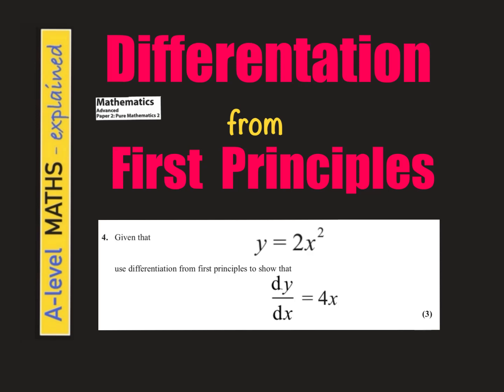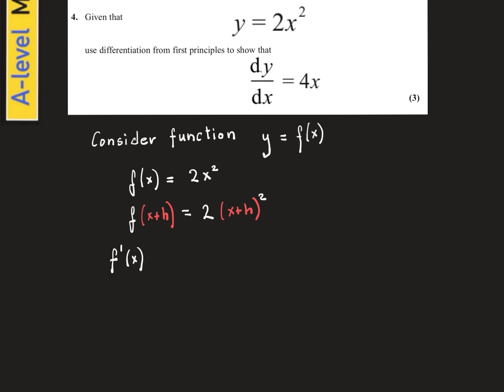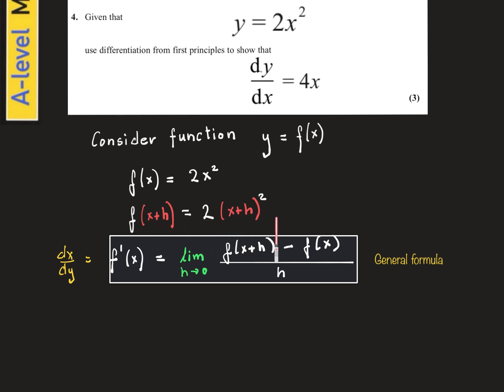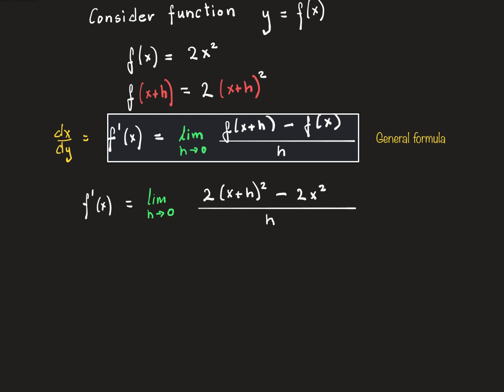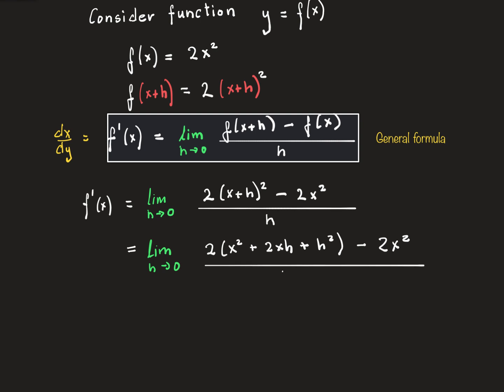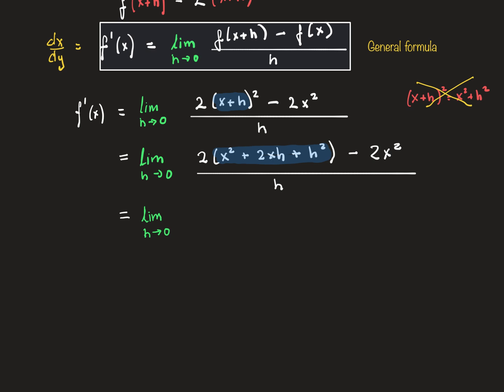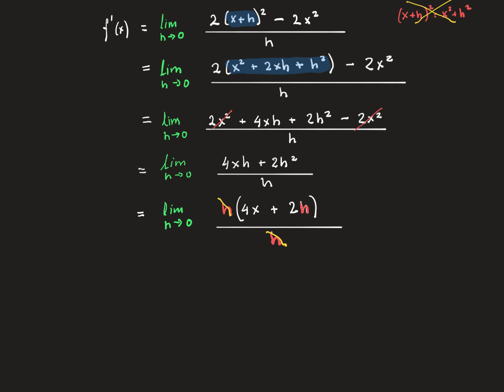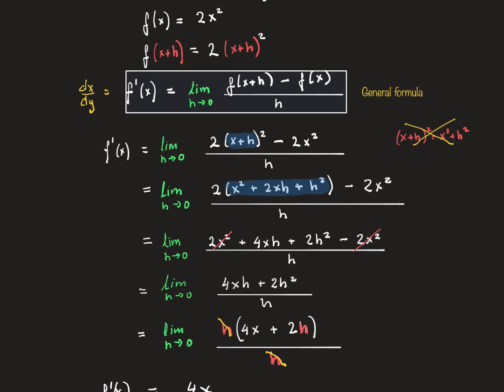A level Maths - Differential from First Principles of a polynomial - Excel at School